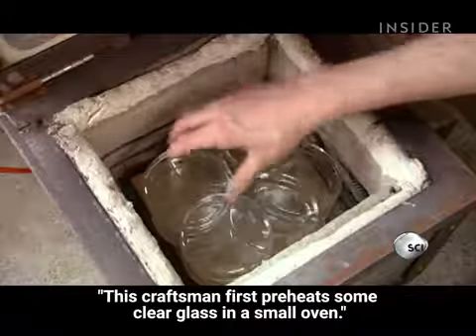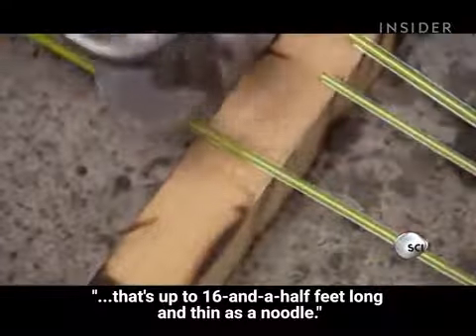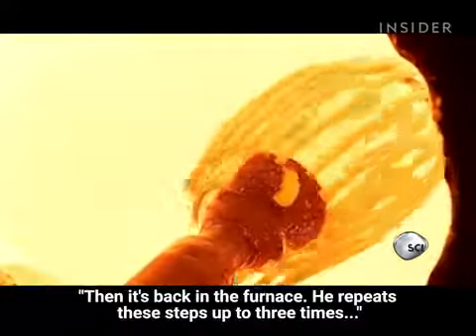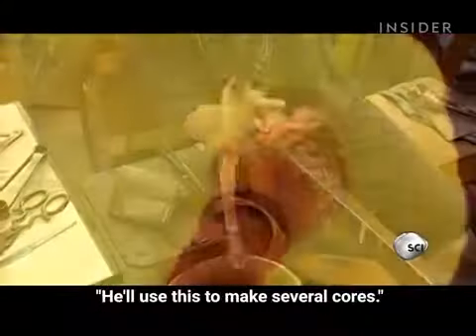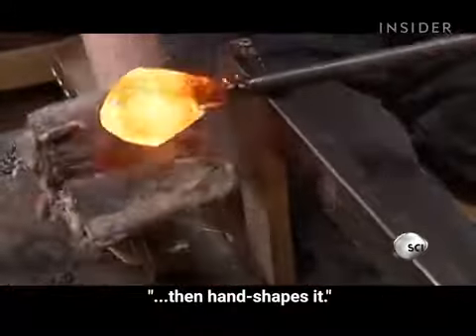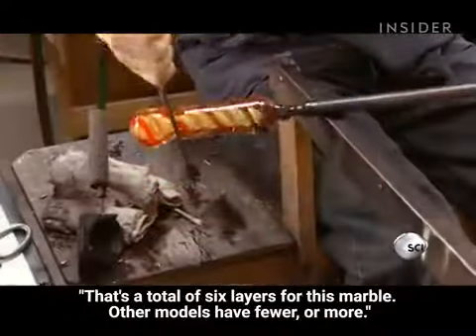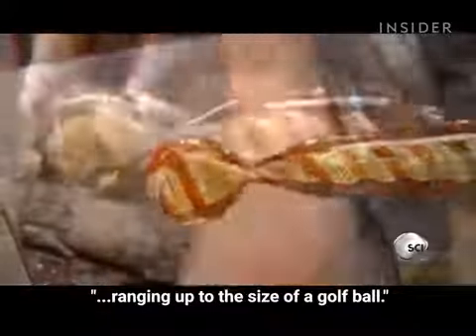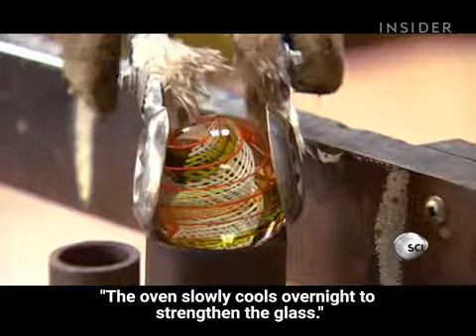Amazing! The Making of the Magic Glass Marbles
Kids through the ages have wondered how the coloured bits of glass got inside their marbles. In this film we reveal the secret, and see how the skill and imagination of the craftsmen in the glass blowing workshop can turn simple sandy granules into beautiful orbs of patterned glass.

Glass is a fluid, even at room temperature - it just flows very, very slowly. So you can amaze your kids by telling them that after ten thousand years or so, a marble such as the one we see being made in the film would become a glass puddle!

The study of marble making is the perfect way to understand how heat is used to speed up flow-rate, or reduce viscosity, making the glass malleable for the marble-maker. It also demonstrates the intense heat needed to melt and shape the glass: first in the gas furnace that turns sandy granules into a liquid; then in 'glory holes' - the warming ovens that glass blowers use to keep the glass on their rods nice and soft.